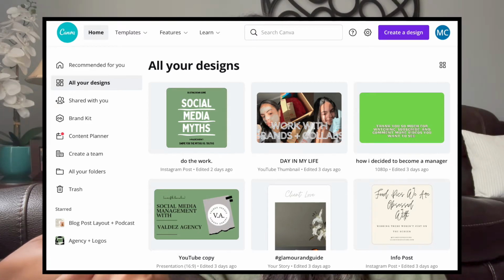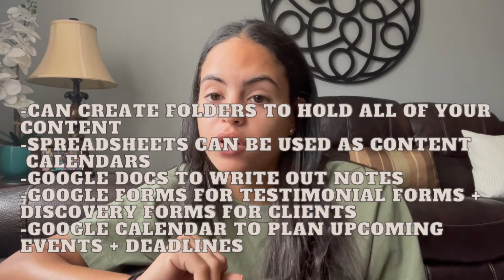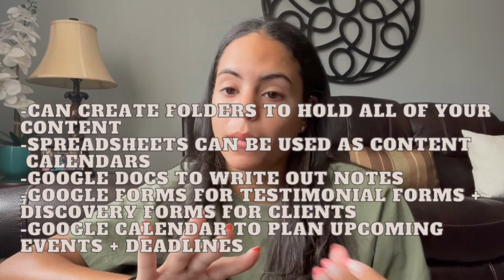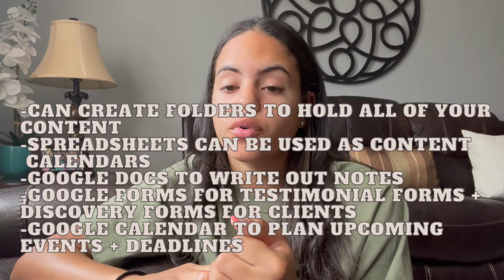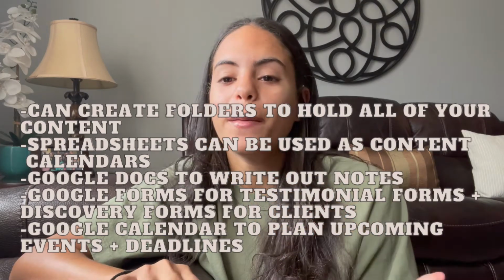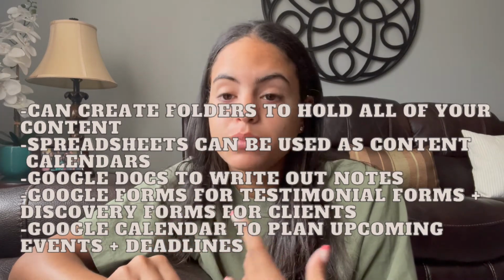5 Apps You NEED As A Social Media Manager + How I Use Them | Pamela Valdez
Whether you're new to social media management or looking for new apps for your business, I have broken down my 5 favorite apps for how I am able to stay organized with clients, get rid of content blocks, and how I pre-plan content to go up!

F A Q
what’s your name: Pamela
what grade are you in: sophomore in college
ethnicity: Dominican
college: Fashion Institute of Technology